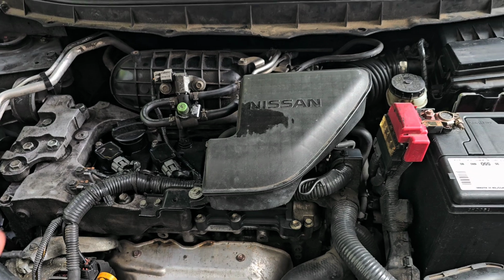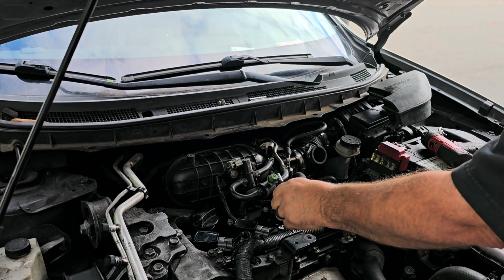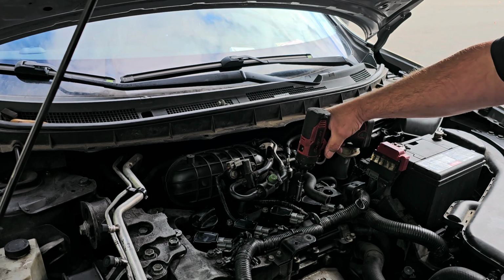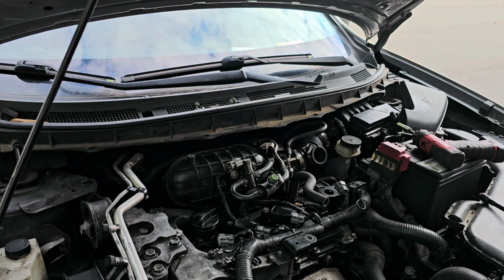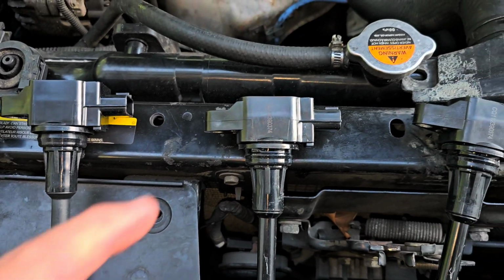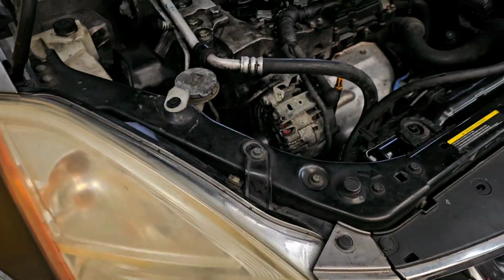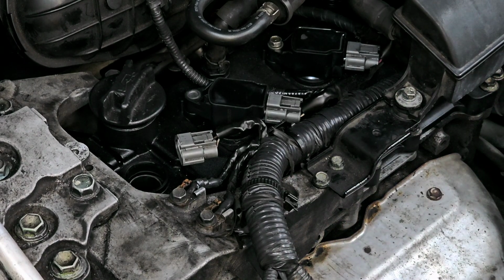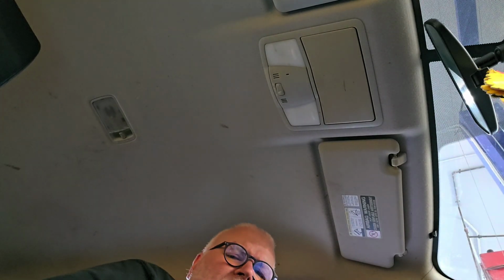This CVT Isn't Broken. Here's What I Found.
Featured Scanner